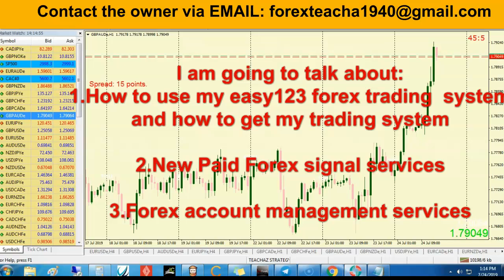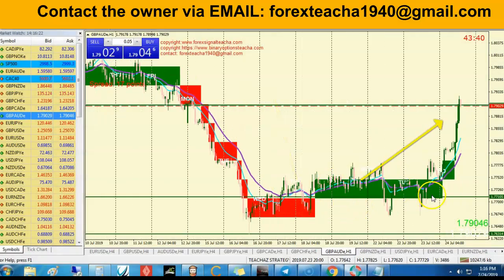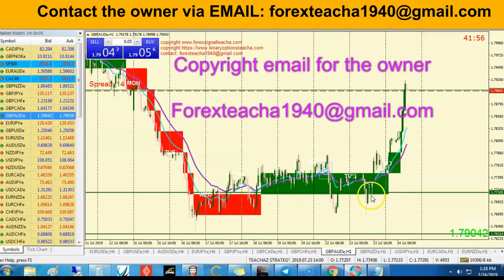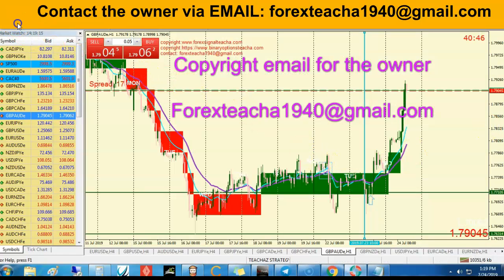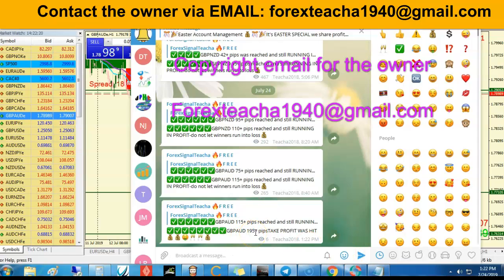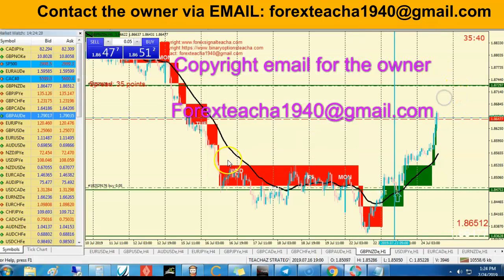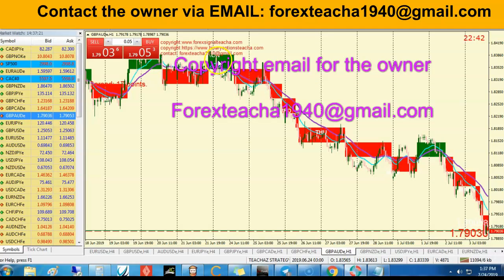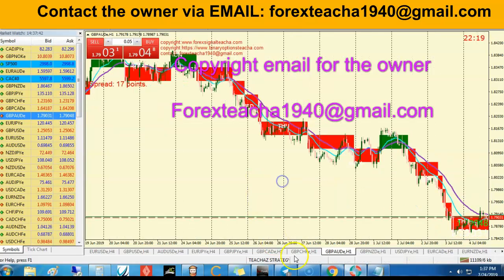EASIEST FOREX TRADING SYSTEM and Account management by Teacha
Forex trading system was created by Forex and Binary options Teacha.
In this video I am going to talk about my Easy123 forex trading system, Forex trading only & not binary (how to get the trading system and how to use it, also the 7 days trial Forex paid signals has been canceled - get your trial from the free signals

TO GET MY SERVICES OR TRADING SYSTEM

This is not for chat but sending signals & support after payment  for one of our services ONLY. So please try to keep it short when making your inquiry

To join the Forex Account management (Verify & Fund trading account) and send us login details for MT4, dont worry no one can withdraw your money via mt4 without back office account password :)